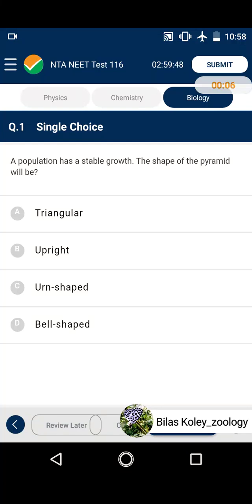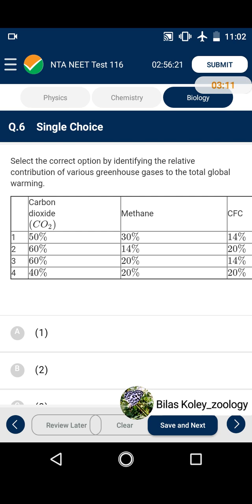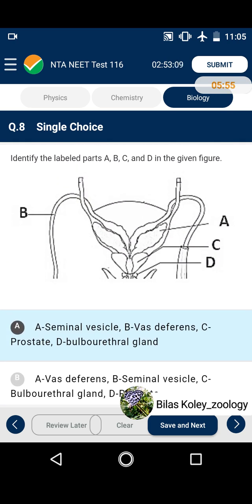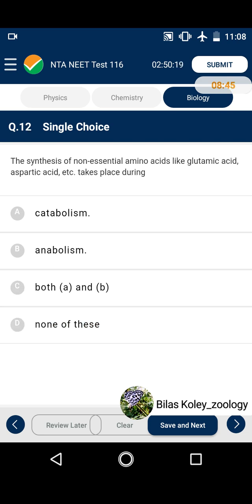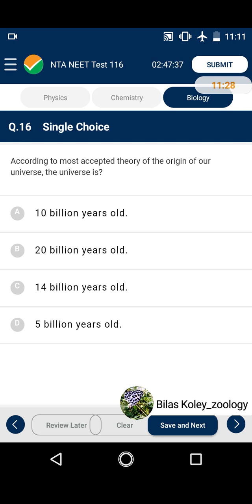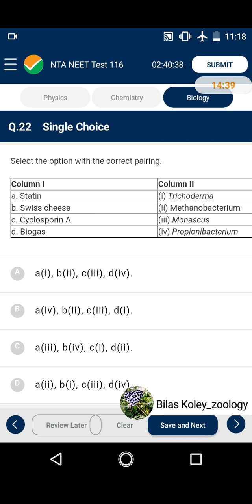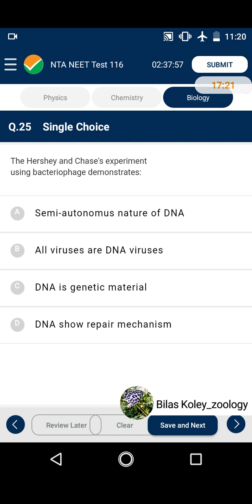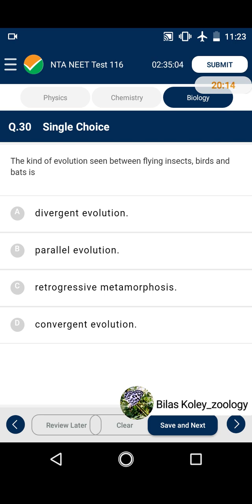NTA Abhyas Biology Solved Questions || Very important for NEET 2021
NTA_Abhyas NTA Abhyas Biology Solved Questions || Very important for NEET 2021